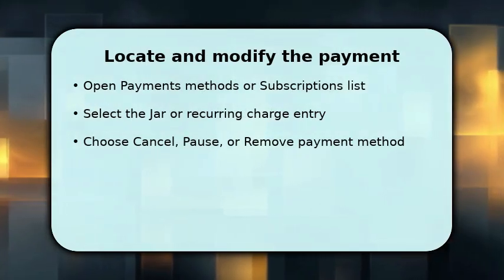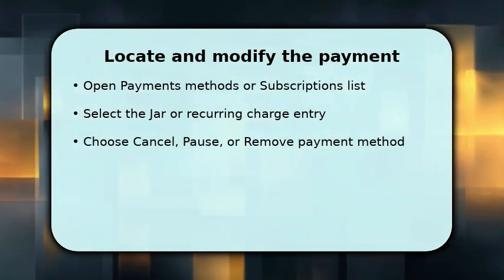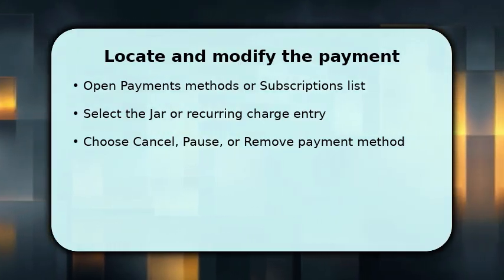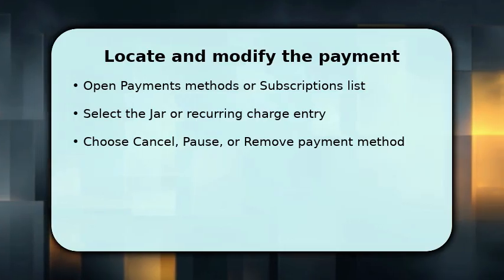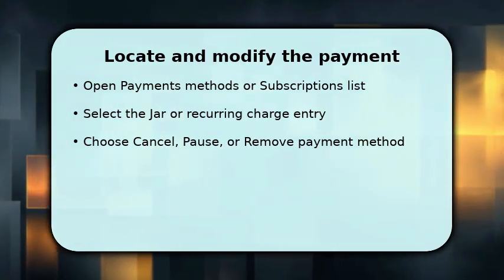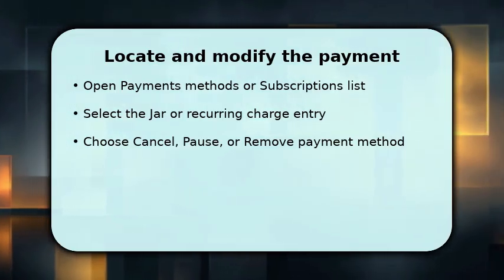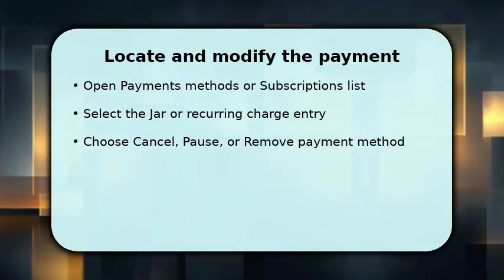How to Stop Jar Daily Payment in Google Pay - Step by Step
How to Stop Jar Daily Payment in Google Pay - Step by Step | 🔒 Surfshark VPN Deal — Stay private and secure. $1.99/mo + 3 Months Free ▸

Learn how to manage your Google Pay daily payments effectively. This video guides you through the process of stopping a recurring payment, ensthy troubleshooting common issues along with step-by-step instructions for resolution.

stop Google Pay, Google Pay daily charge, cancel subscription in Google Pay, manage payments on Android, how to stop automatic pay from Googlethe steps involved